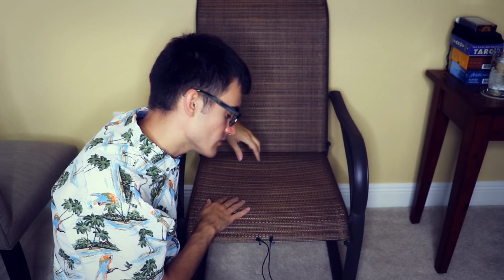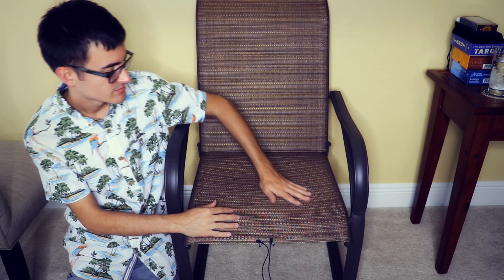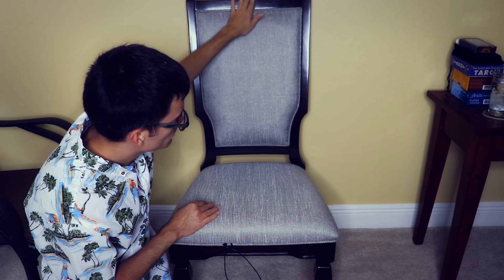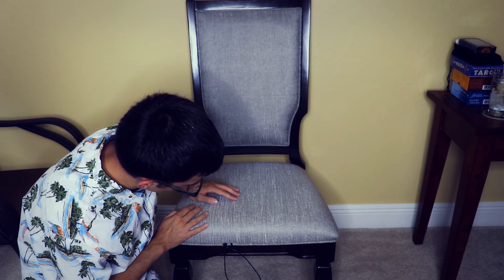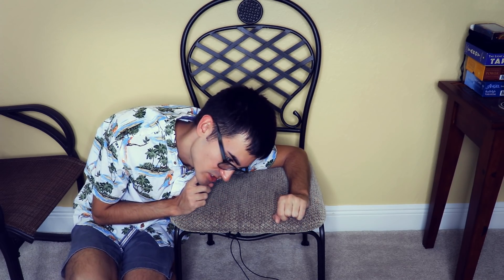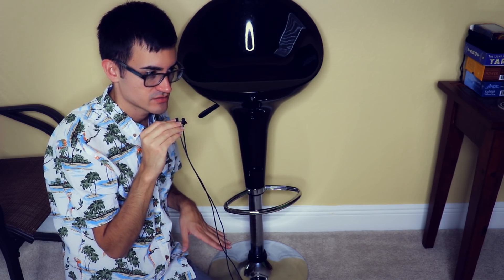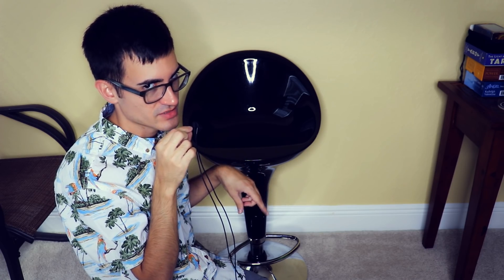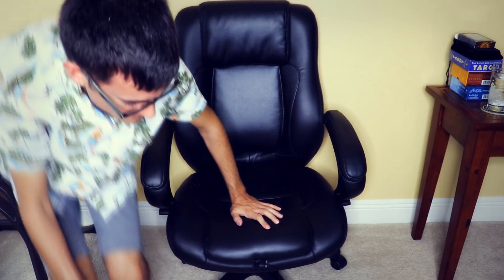Chairs Shop Roleplay (ASMR)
Hi Poopsie! Here is part two of the chair store roleplay which you may find

This is definitely the most awkward roleplay and I couldn't love it more, due to the most uncomfortable camera angles and the strange scenario of explaining how a chair looks in detail. TROLOL. I am reviewing bar stools, computer chair, living room chairs, dining room chair and kitchen chairs.

Send me ASMR Triggers? :)

What is ASMR?! It's a tingling feeling that appears around parts of the body when you hear certain sounds or voices. :)

Check it out I'm on